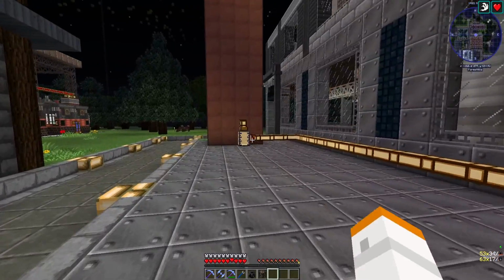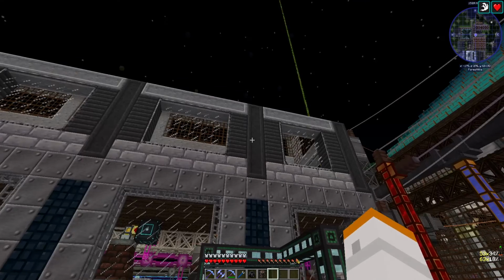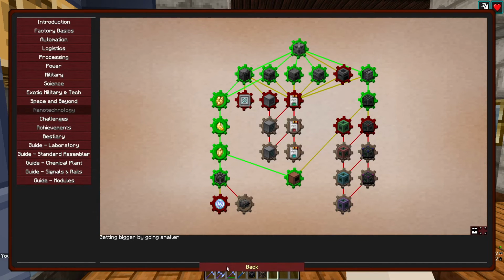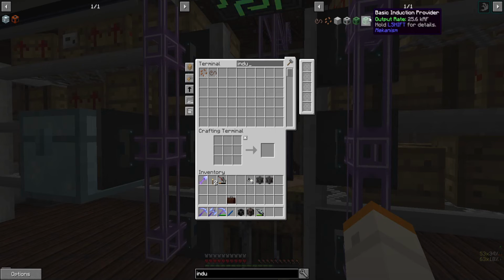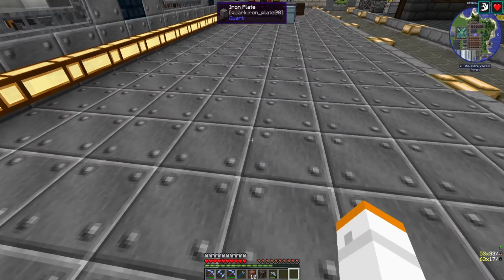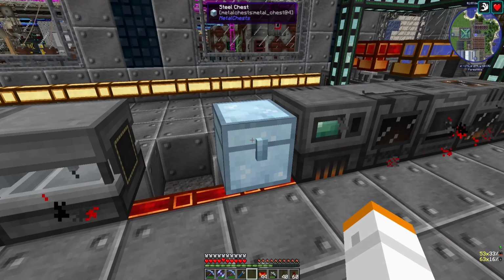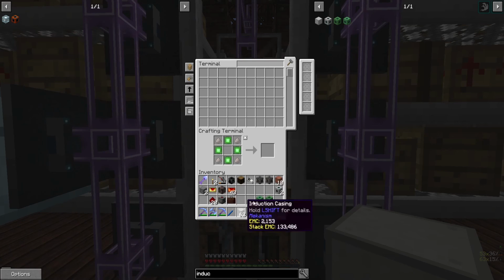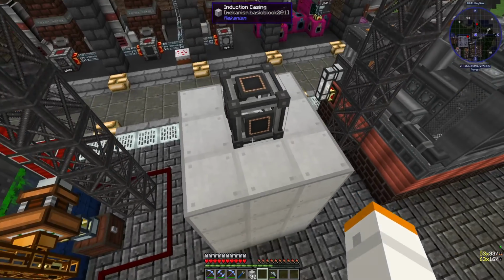Manufactio Quantum Entangleporter & Induction Matrix EP36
Lets dive a little deeper into Mekanism and get some instant unlimited transport over distance and space so we can move power and items more efficiently. We also unlock and build the basic the Basic Induction Matrix to store our power.

Manufactio is a Minecraft mod pack by Golrith that implements the Factorio game play style and process into Modded Minecraft. It can be found on the Twitch launcher.
Paste Bin info and code on how I got the world to be flat.